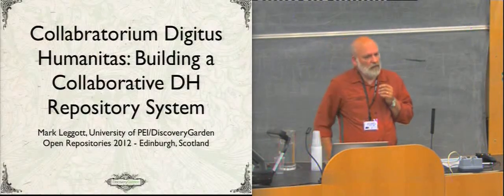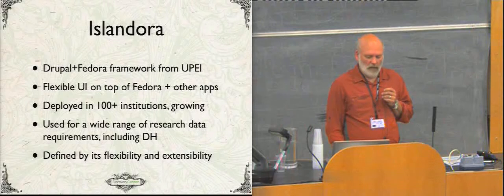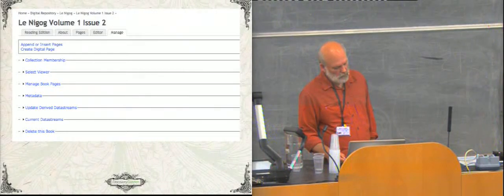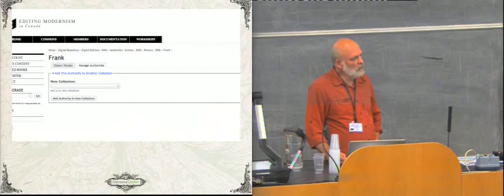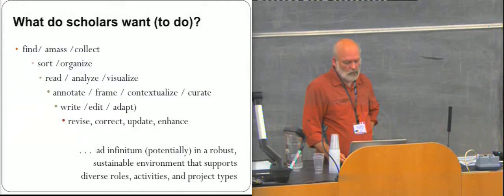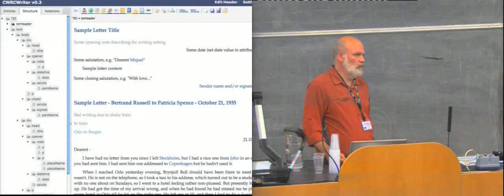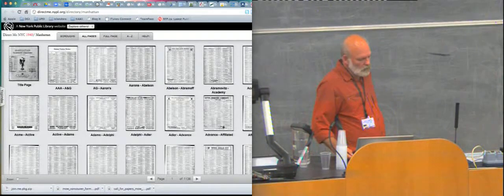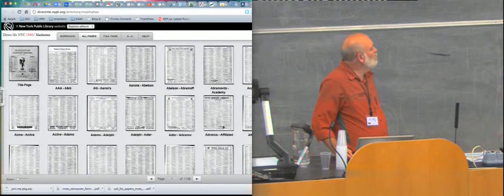Shared Repository Services and Infrastructure 2 (Session P4B)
All talks from session P4B: "Shared Repository Services and Infrastructure (2)" (held in LT5, Appleton Tower on Wednesday 11th July 2012) as part of Open Repositories 2012. The chair for this session was Peter Sefton and you can find out more here: